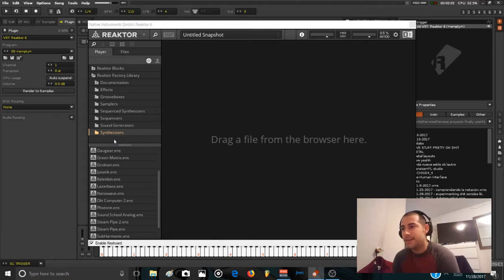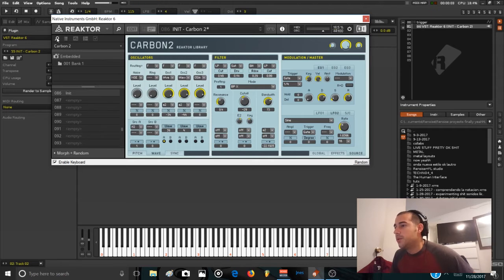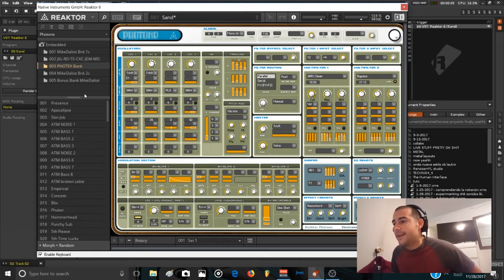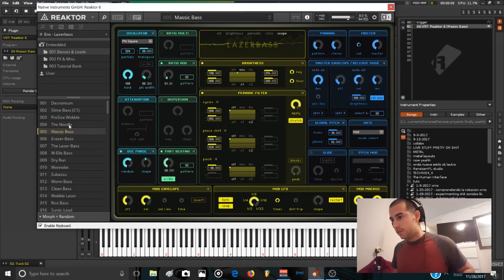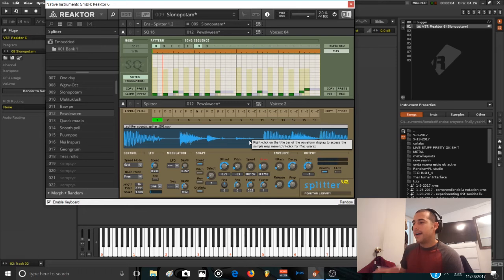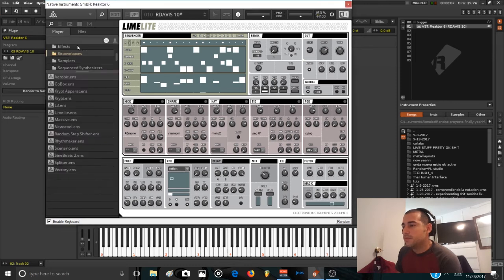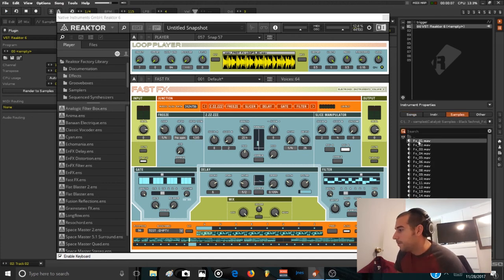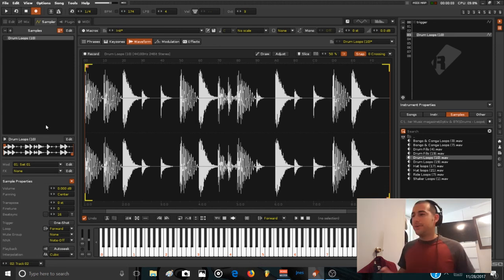A bit of Reaktor :)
this is not a tutorial jjj
im just talking shit about some of my favorite ensembles in Reaktor :)

i would love to hear if some of you guys like Reaktor :)
and use it in your productions